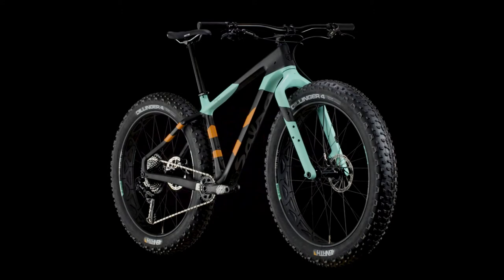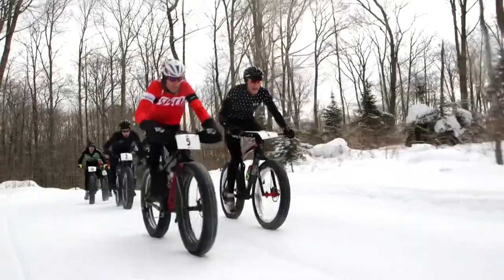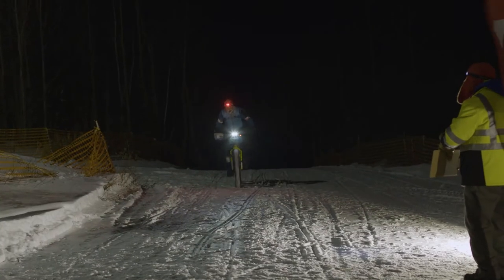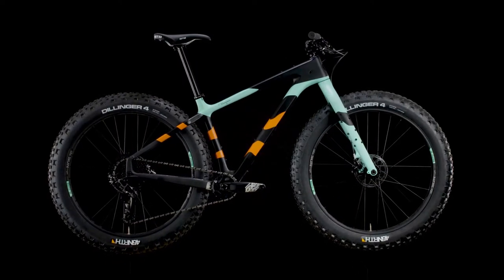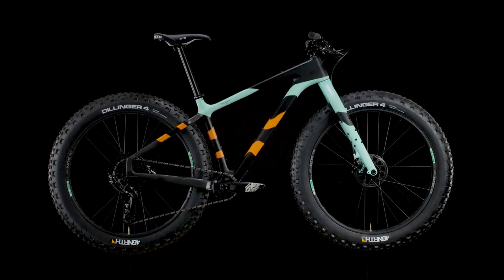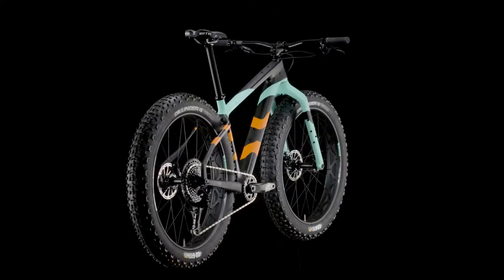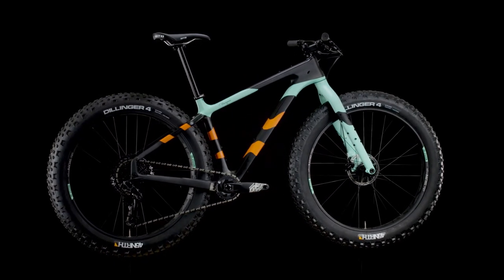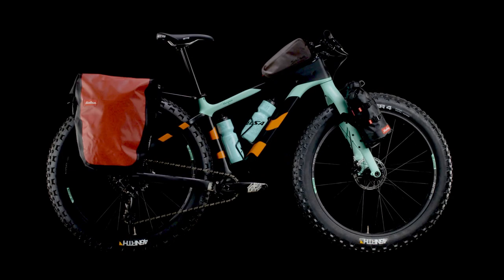Salsa Cycles Beargrease Fat Bike Overview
Get a quick overview of Beargrease, Salsa's carbon race fat bike.

Beargrease is our fat bike built to go faster than you knew fat bikes could go. The super-light frame and fork and the sure-footed rollover of 27.5 x 4” wheels and tires cover challenging terrain quickly. Versatile frame and fork mounts let you carry everything you need for the backcountry. Test yourself in a snowy endurance race or pack your camping gear and embark on a long-distance overnight bike trip.

Salsa Cycles. Adventure By Bike.